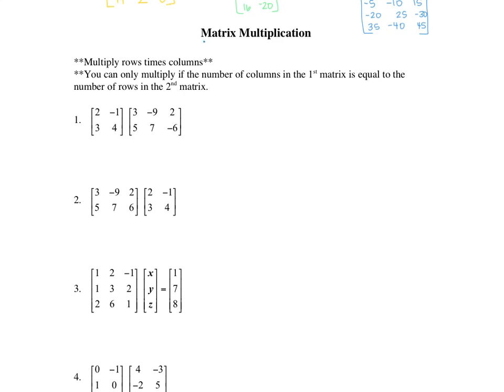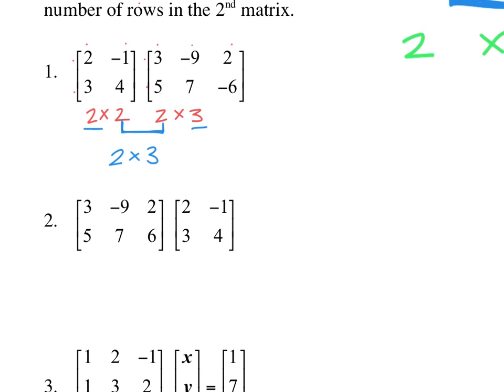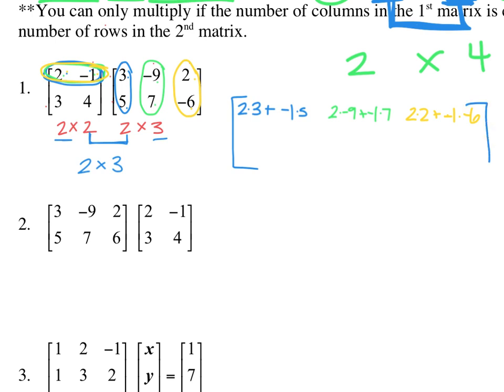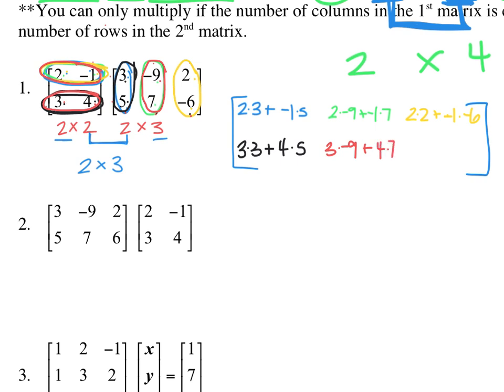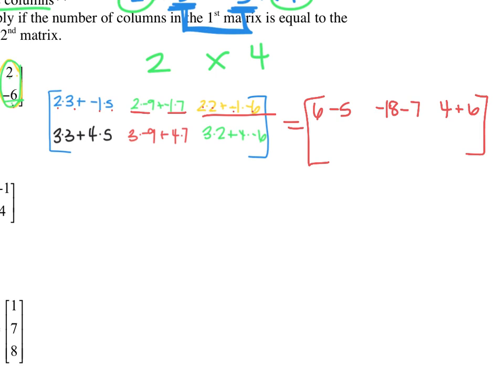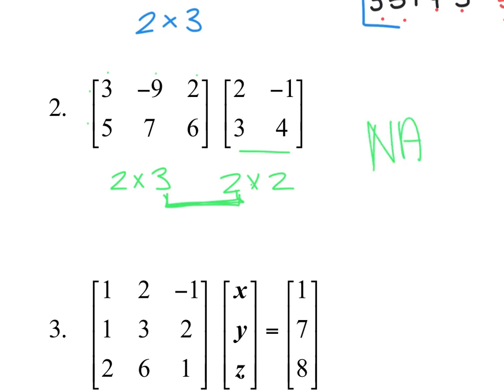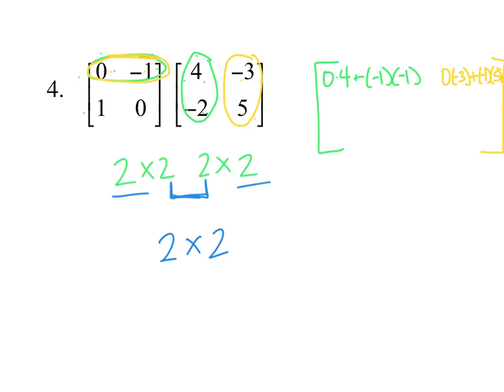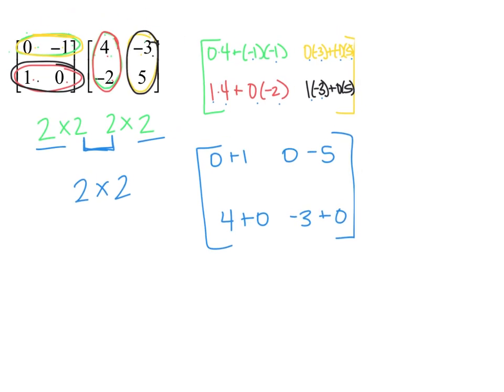5.4 Multiplying Matrices (Math 4)